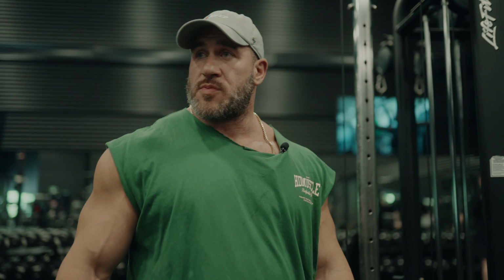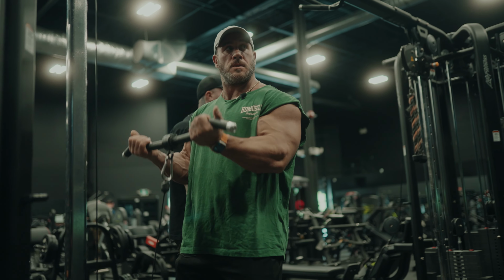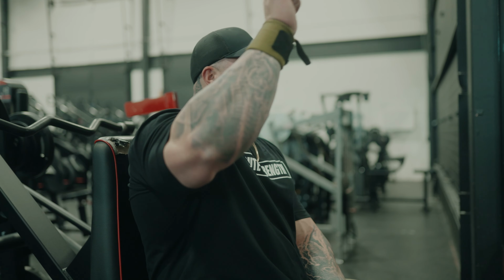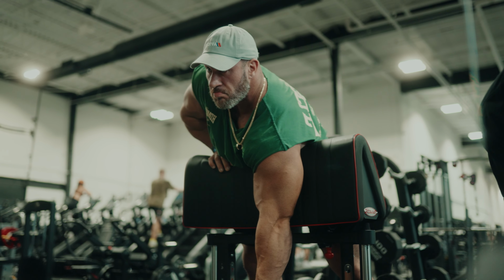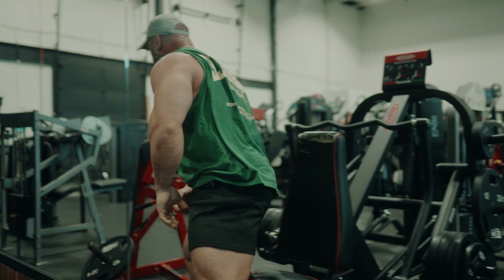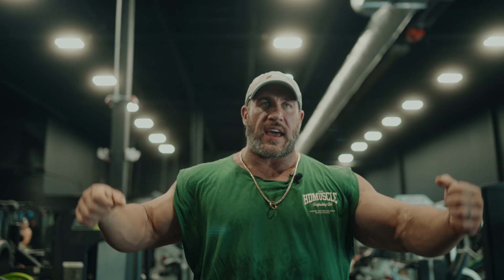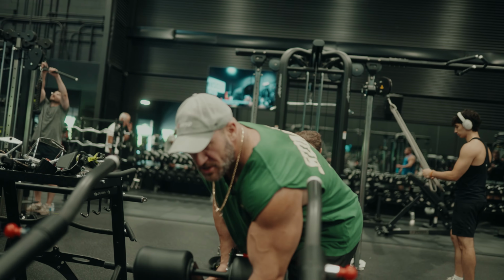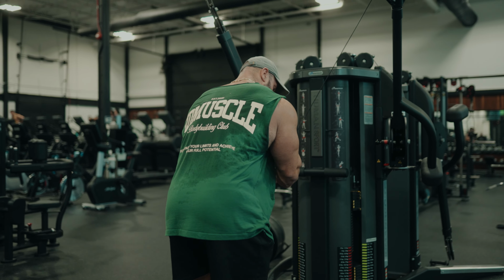Getting MORE Out of Your Arm Day at the Gym | Antoine Vaillant